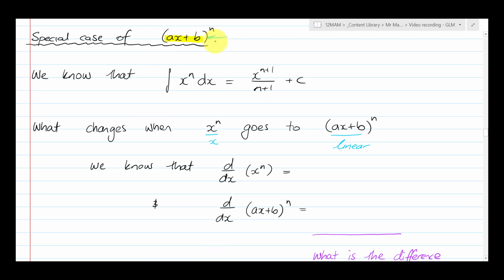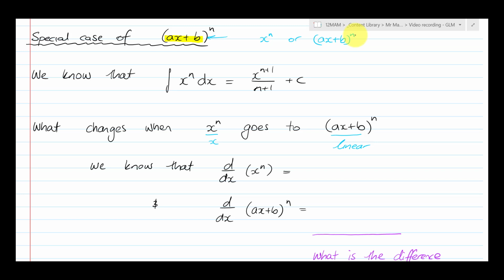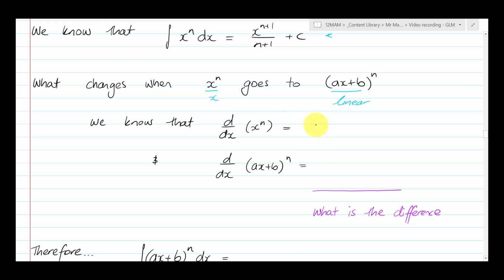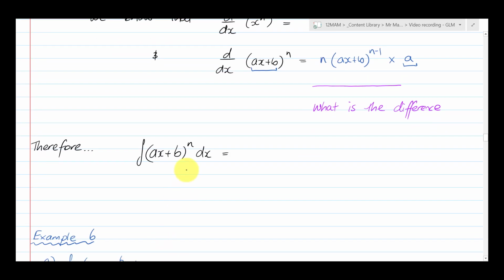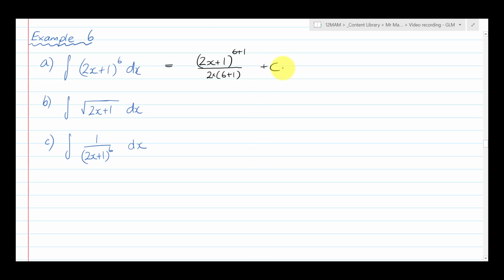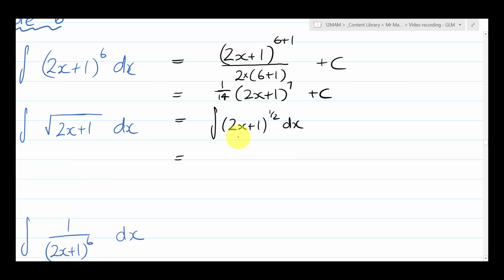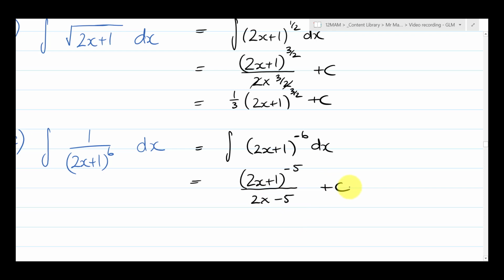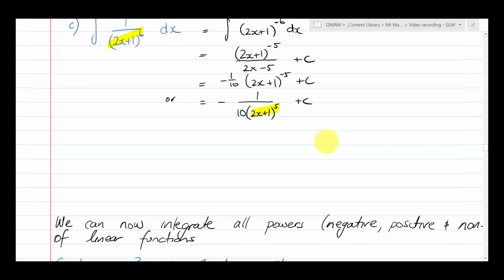QLD Method U3T3 - Anti-differentiation video 4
In this video we explore polynomial integration where the 'x' term is a standard linear function and the effect that this has on our solution.